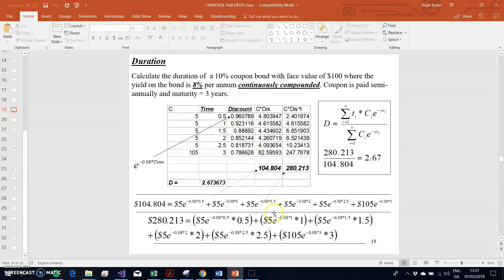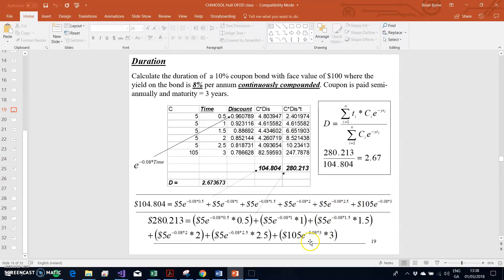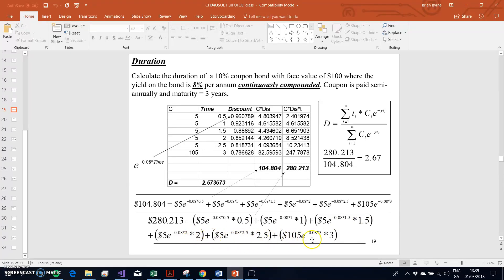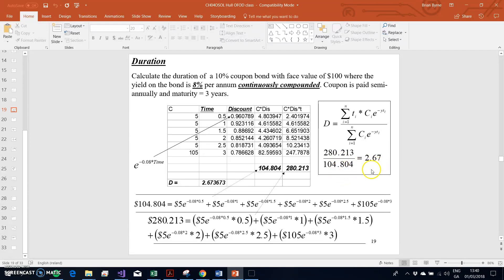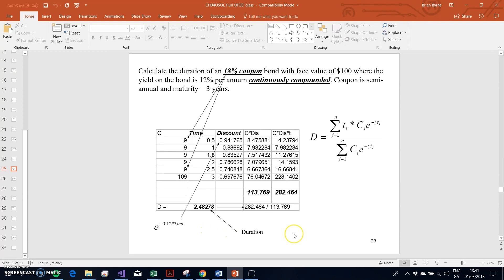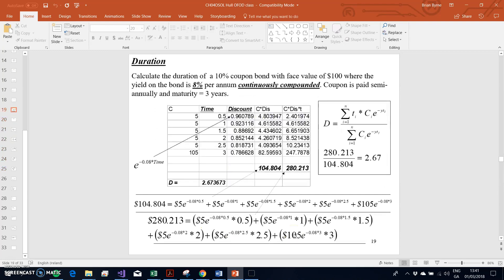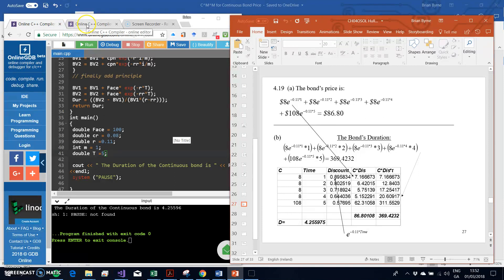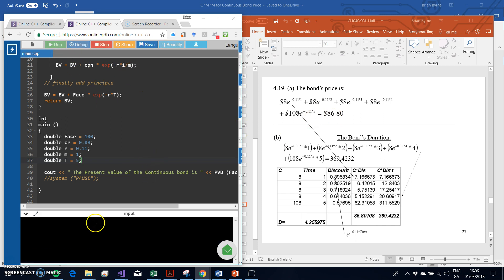Duration of a Continuously Discounted Bond 1